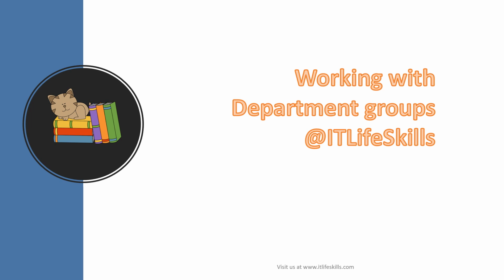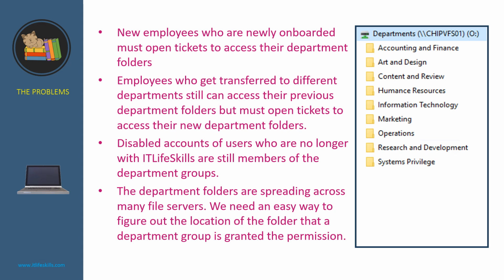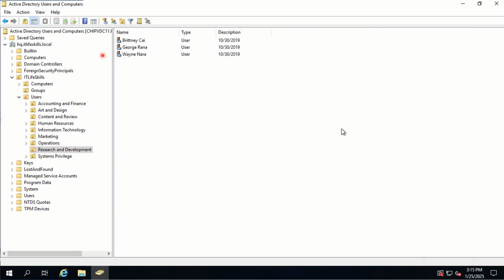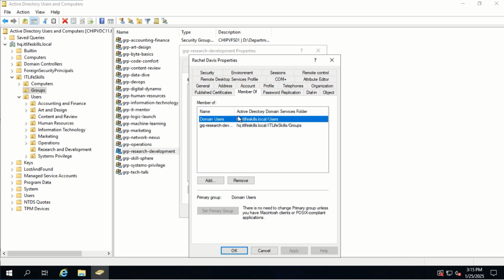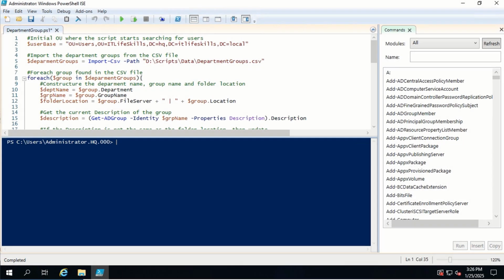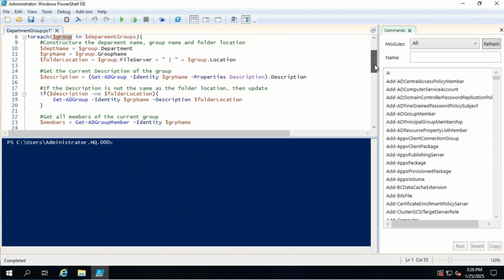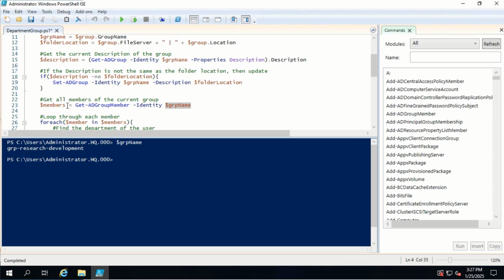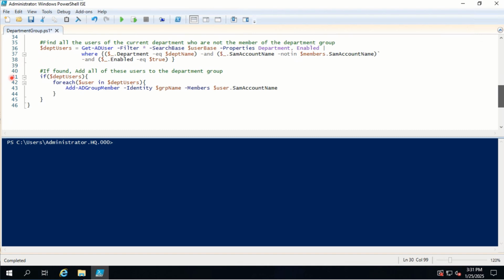17. Working with Department Groups at ITLifeSkills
Problems with department groups
The solution and implementation
Analyze the PowerShell script